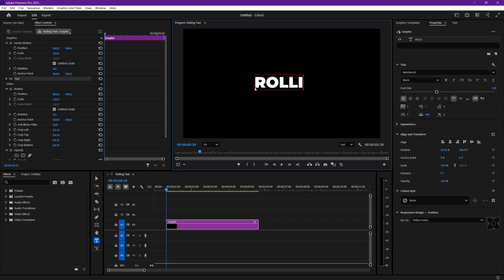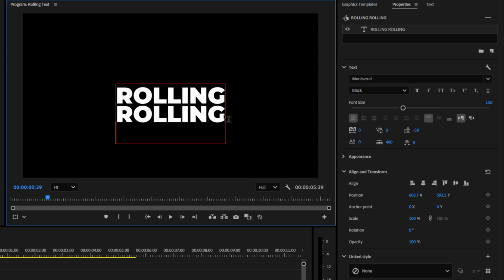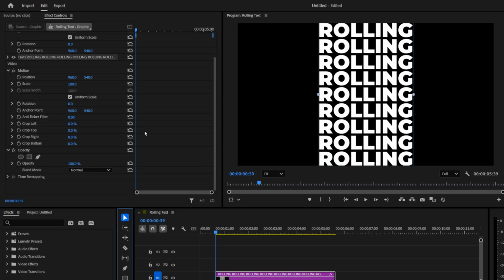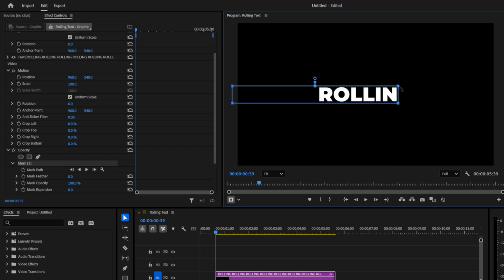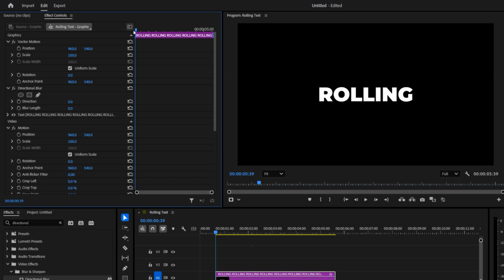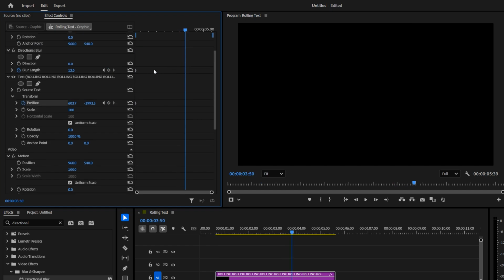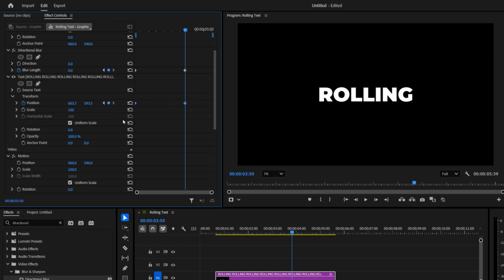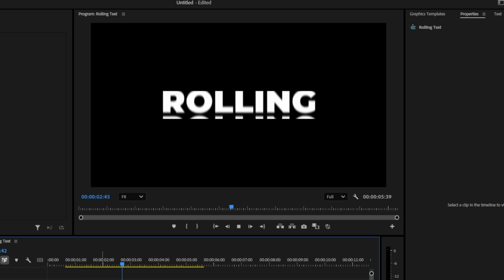Smooth Rolling Text Animation in Adobe Premiere Pro | Scrolling Effect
Learn how to create smooth Rolling and Scrolling Text Animation in Premiere Pro. This step-by-step tutorial makes it simple for beginners to add professional-looking text effects to their videos.